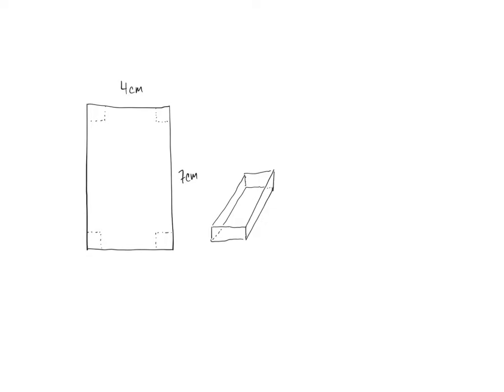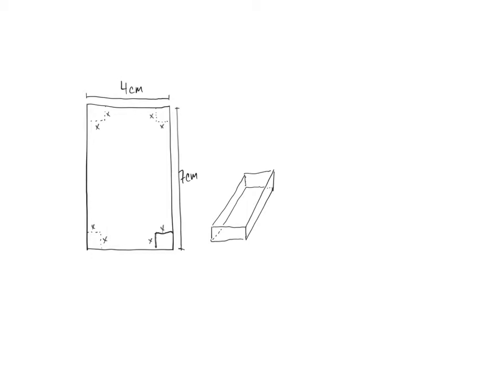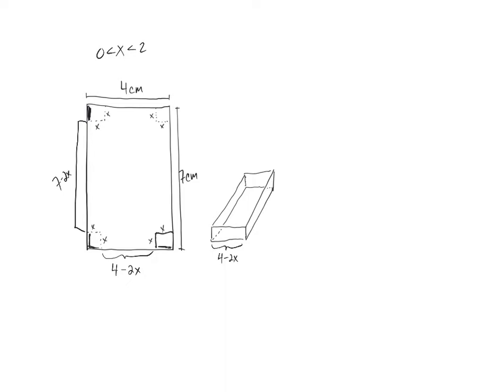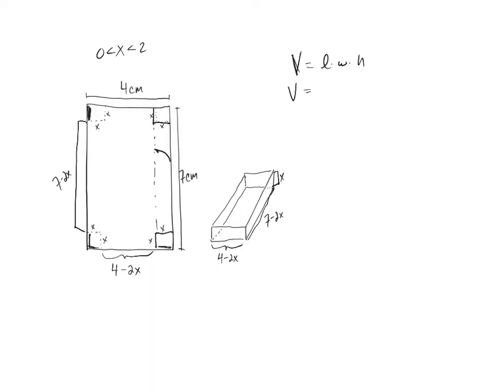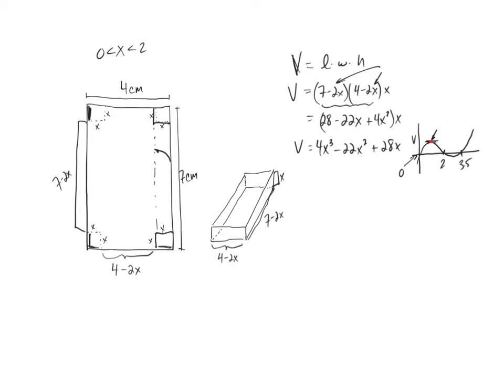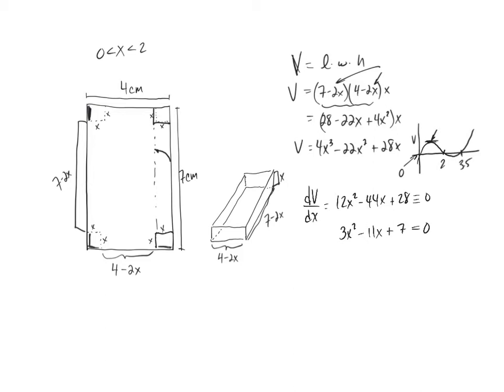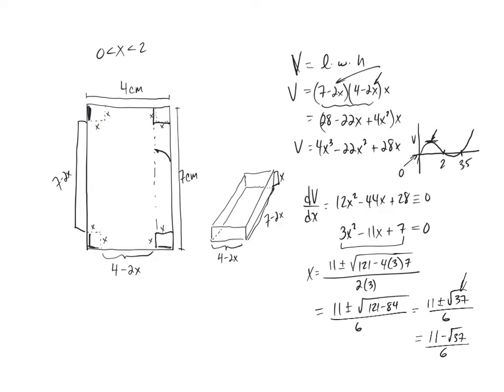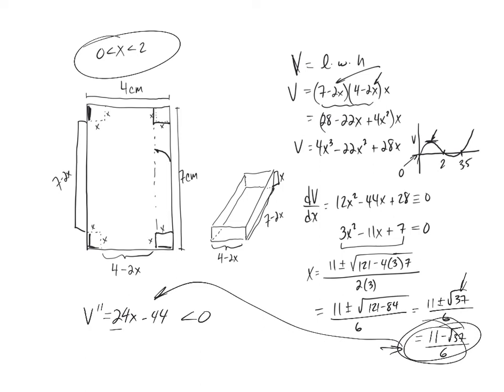Box Optimization Problem